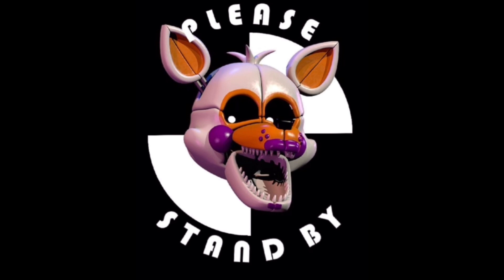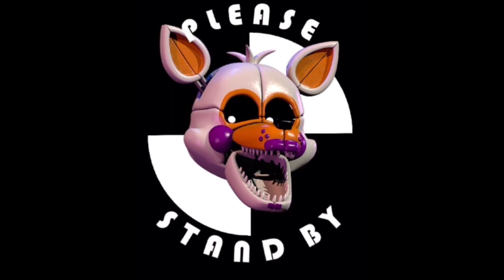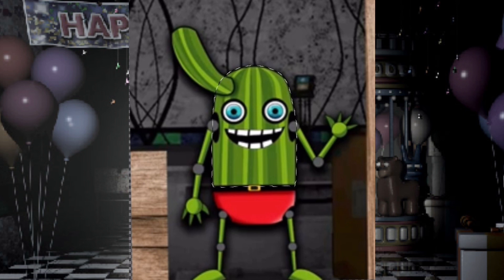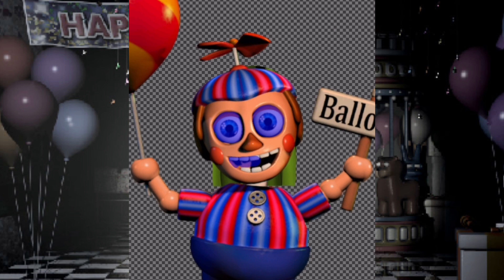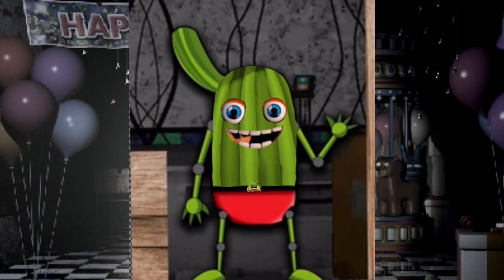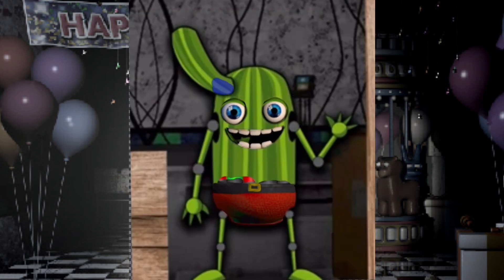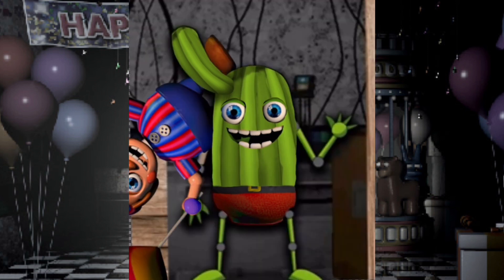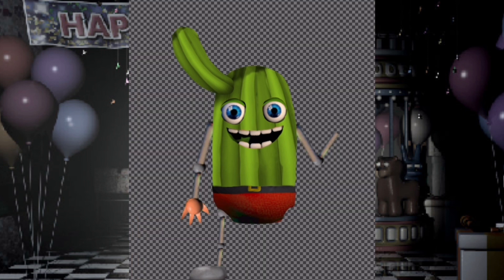Cactus Kid (speed paint)